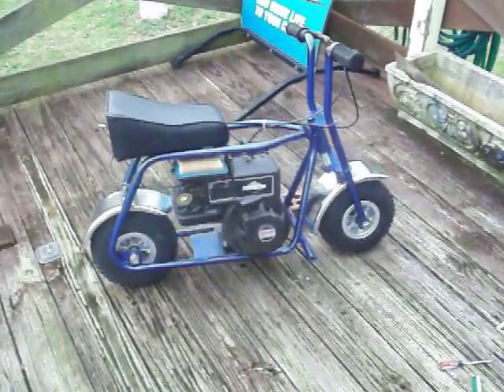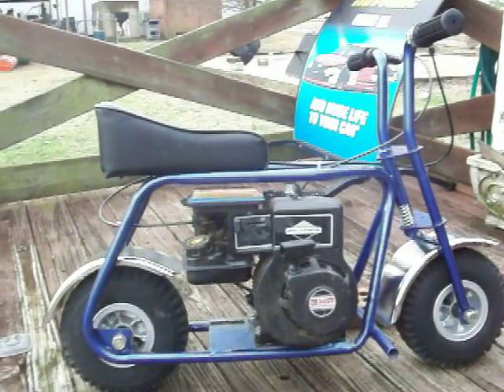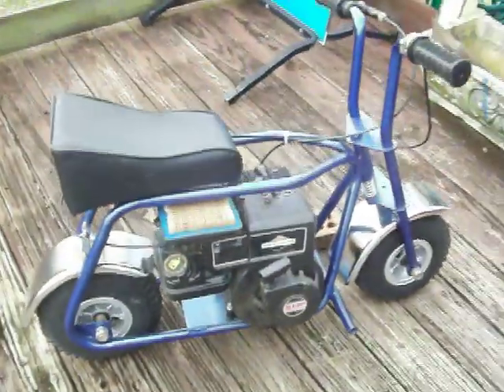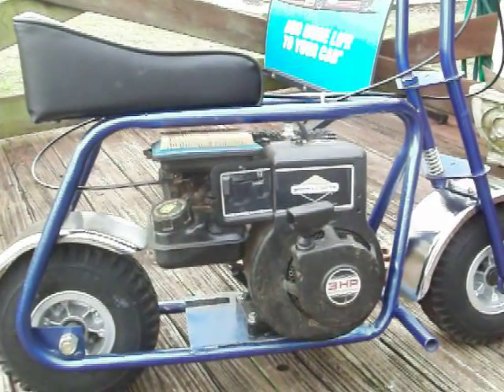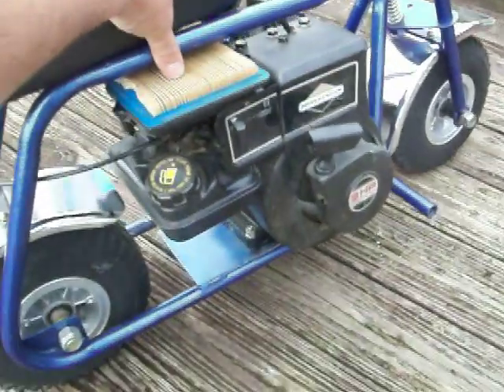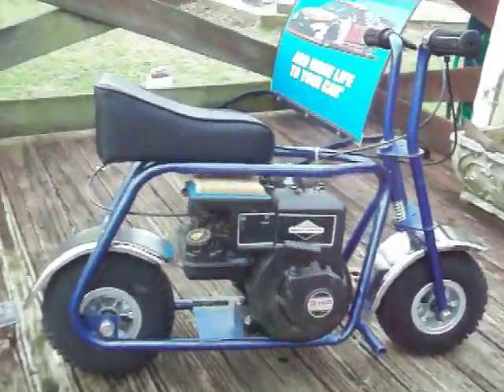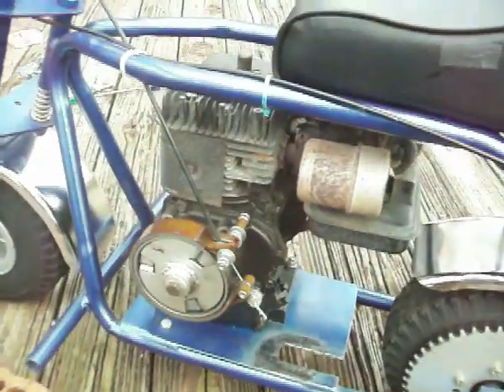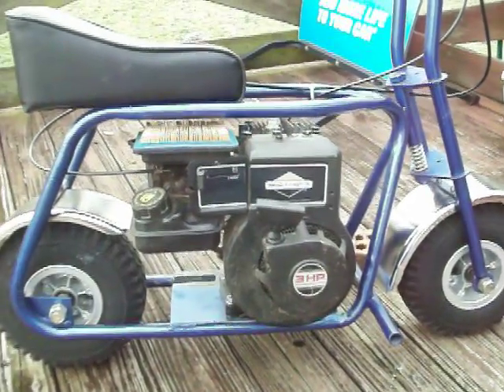LIL Indian / Rupp Minibike Get's New 3 HP Briggs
wanted to update you on the LIL Indian Rupp Minibike that had the older 3 hp gold colored briggs,,bought this barely used 3 hp briggs from a neighbor and gave 50 dollars for it and it is a truly wonderful running motor,,wish I had 10 more just like it.